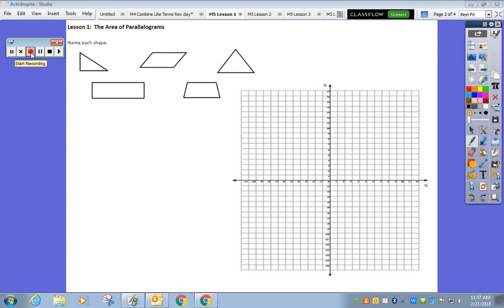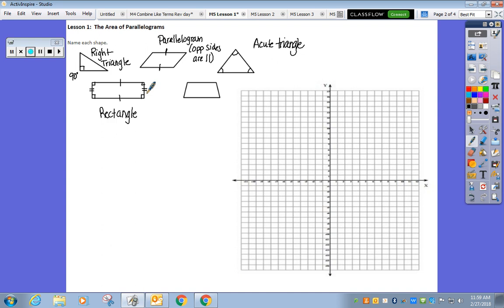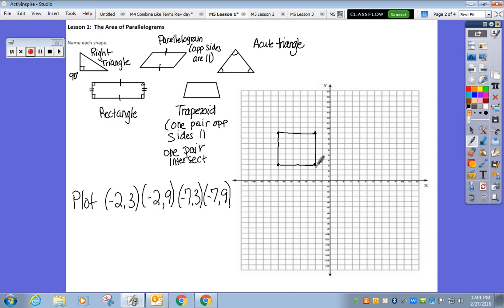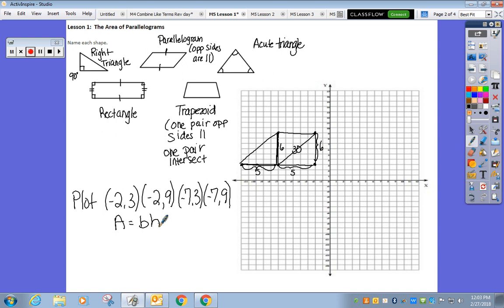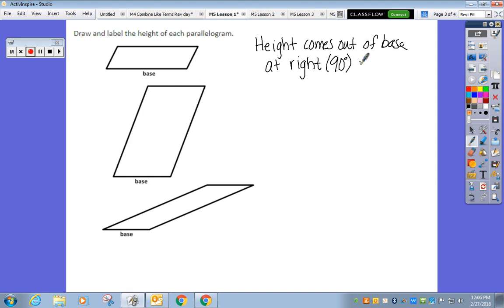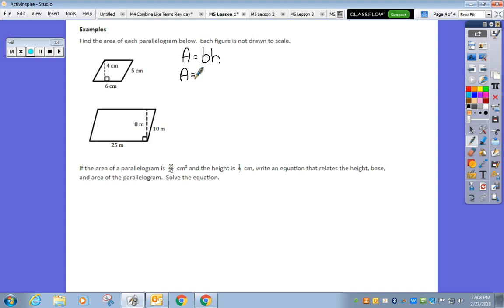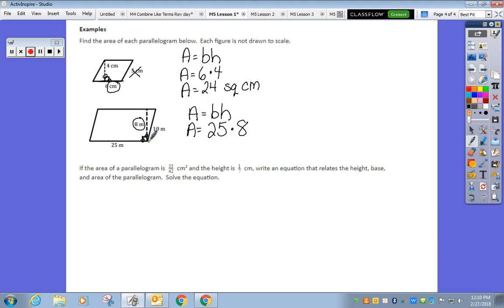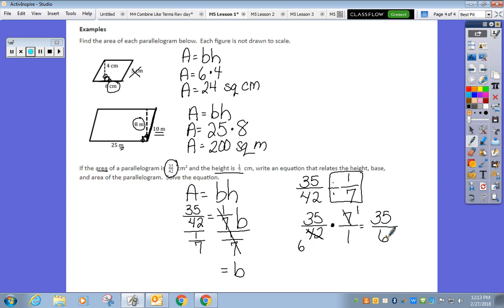M5 Lesson 1 Video